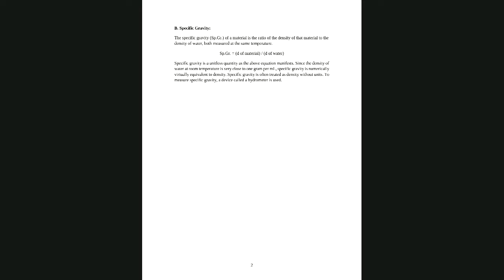CHM1032L Experiment 2 Density and Specific Gravity recording